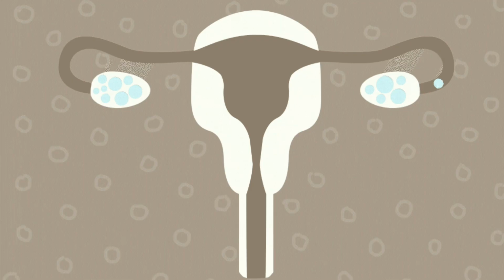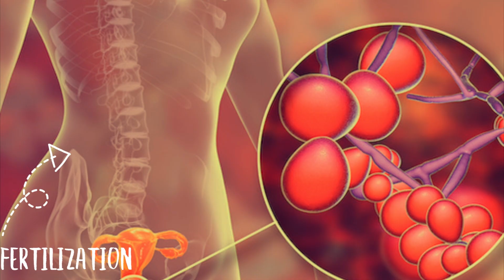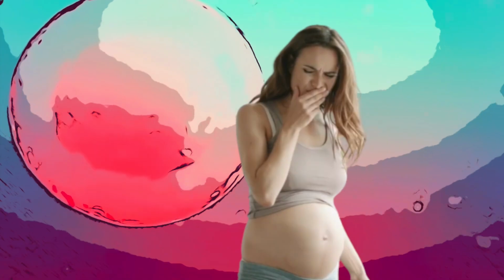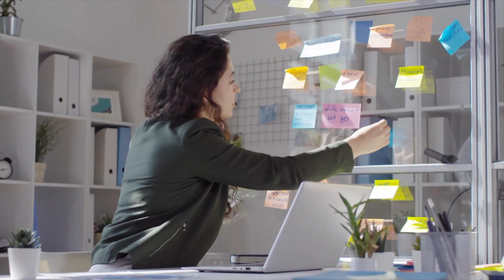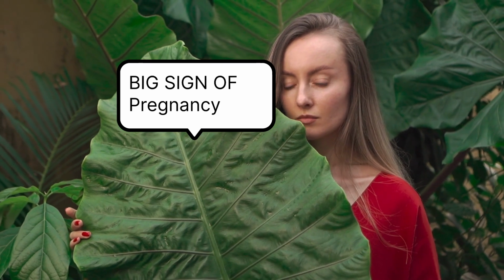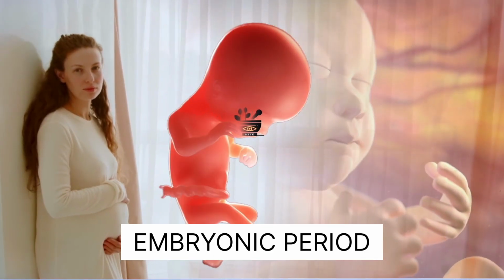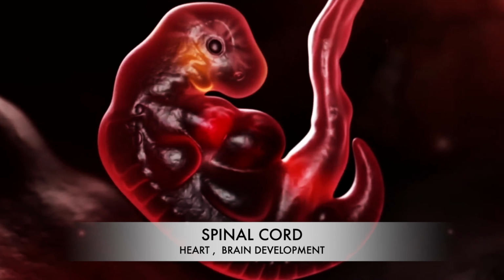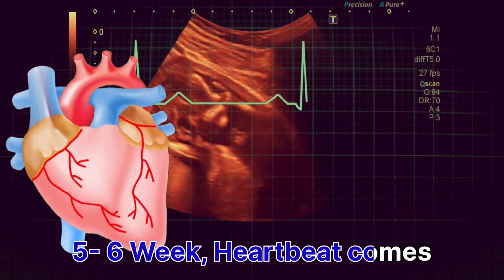Baby Development During First 13 Weeks of Pregnancy | 1 to 3 Months of Pregnancy